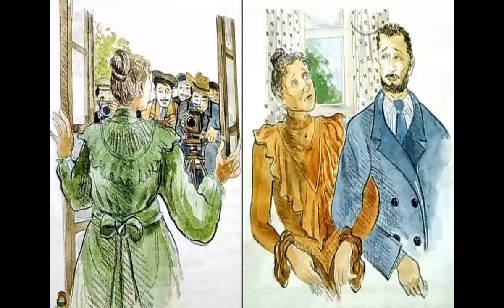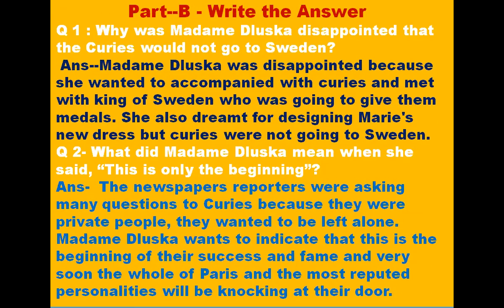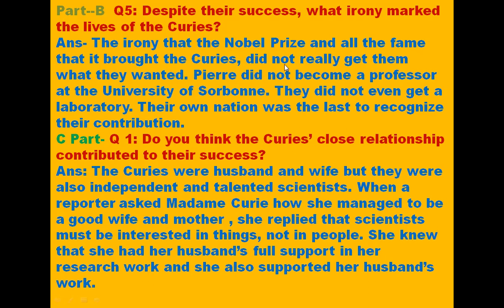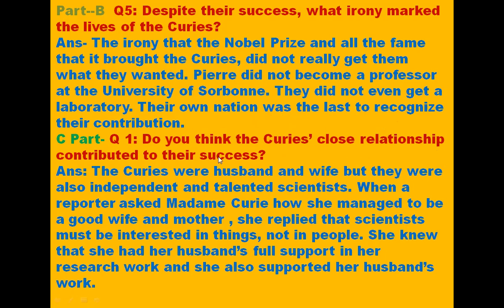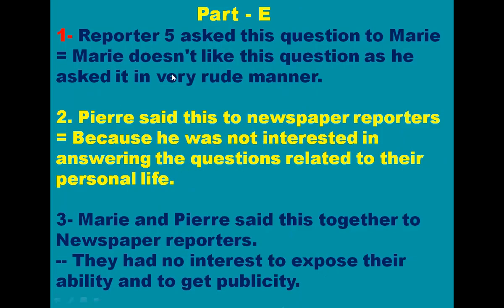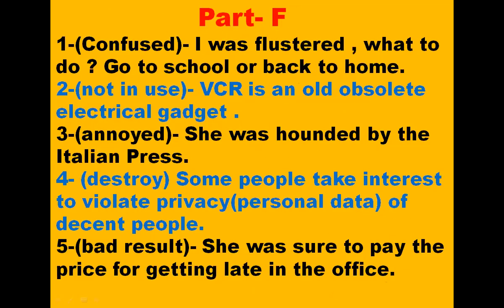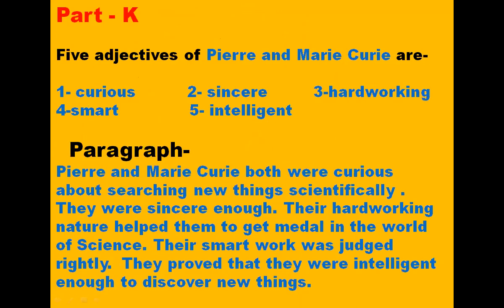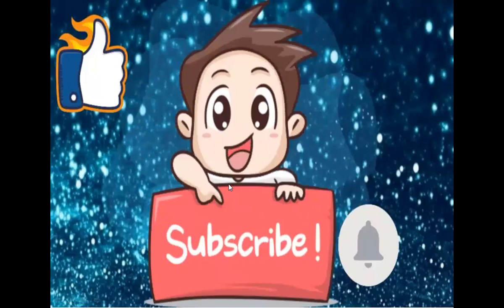Class-8,L-2 Madame Curie Que/Ans & Full Back Ex.,Communicate in Eng, Video-2,Unit -4 Invention